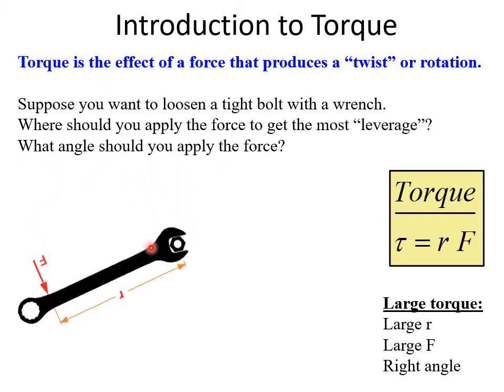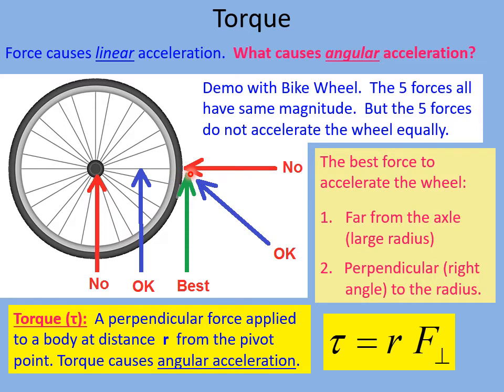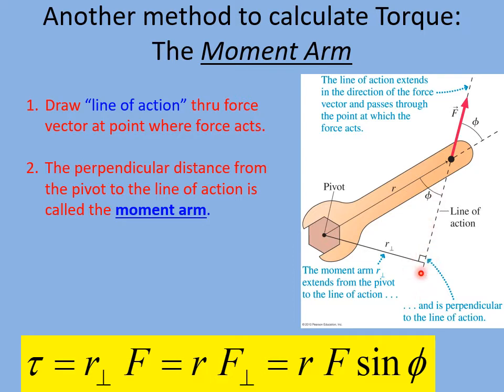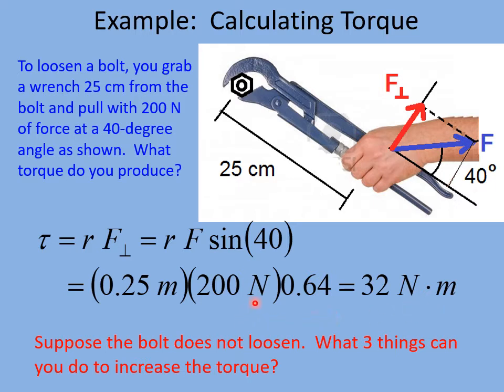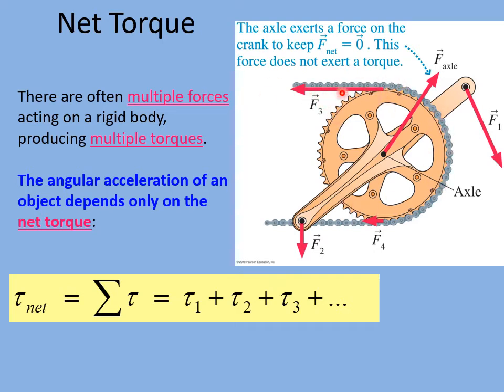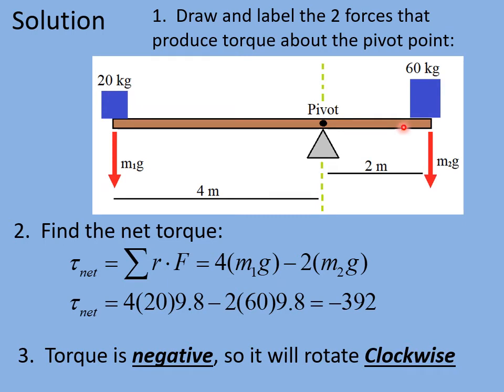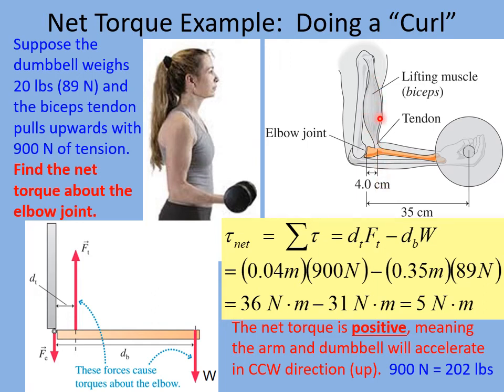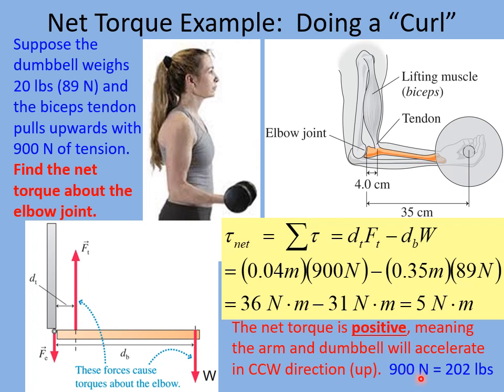Chapter 07 Part 2: Torque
The concept of torque and net torque is explained with examples.  Several problems involving torque are solved.